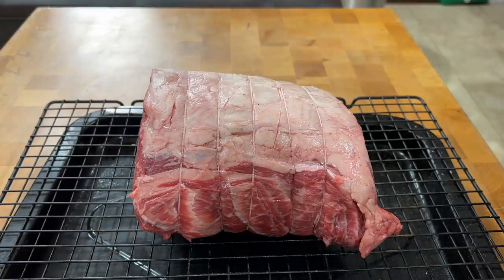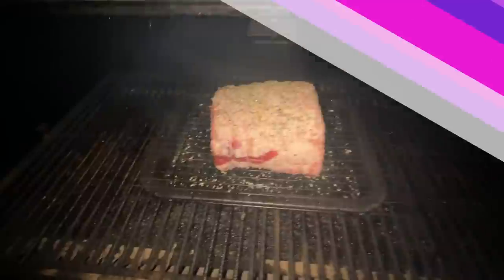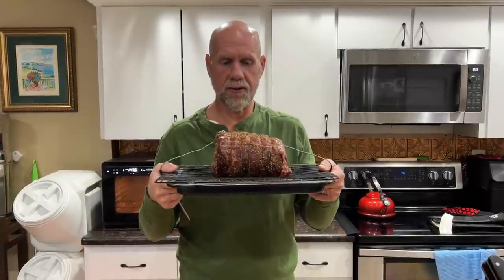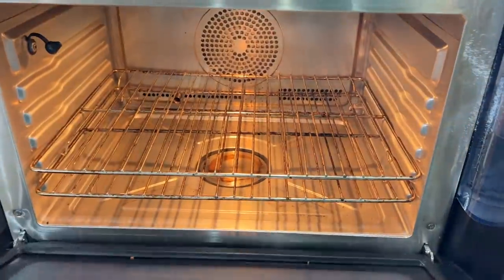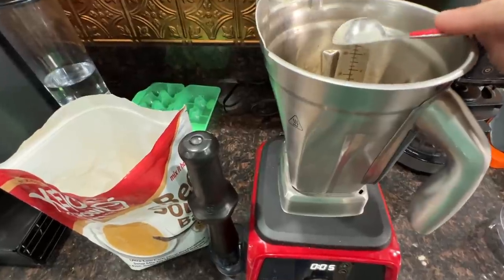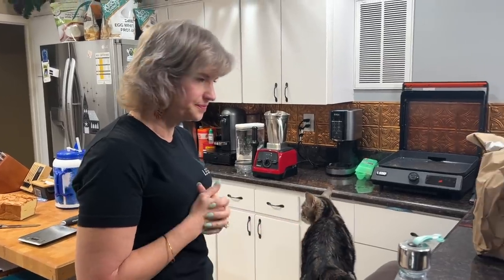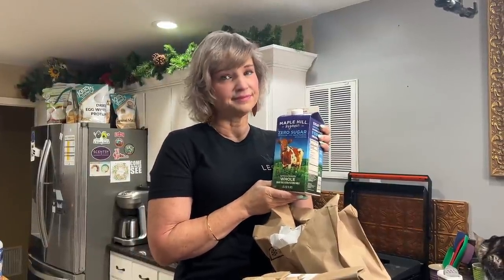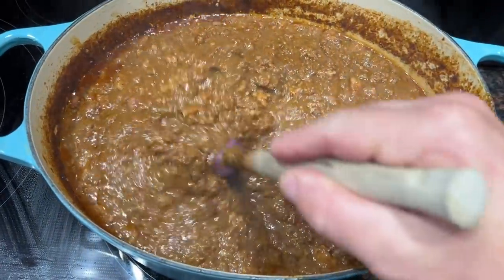Rachel got sick. | Treating the "Big C" with Prime Rib | Beef, Butter, Bacon, Egg and Keto Chow vlog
2krazyketos is a participant in the Amazon Services LLC Associates Program, an affiliate advertising program designed to provide a means for sites to earn advertising fees by advertising and linking to amazon.com.